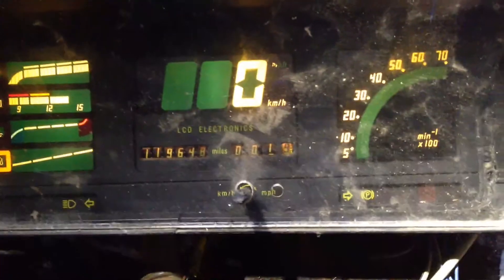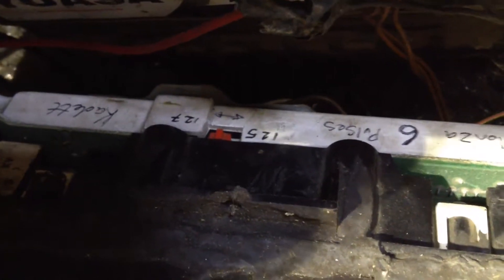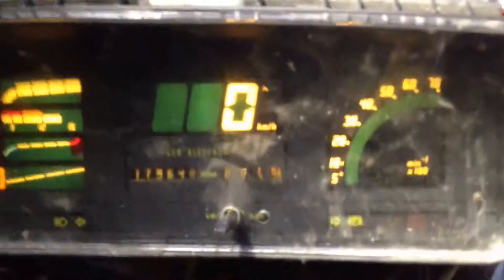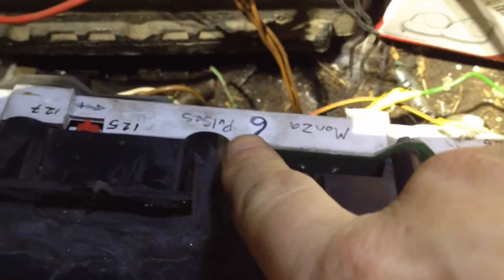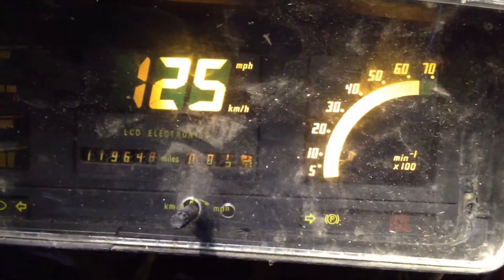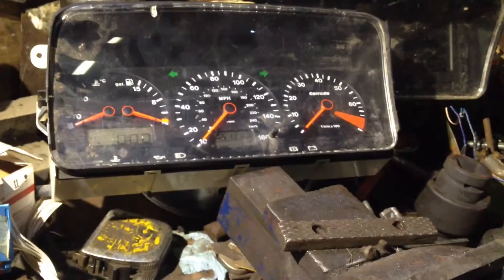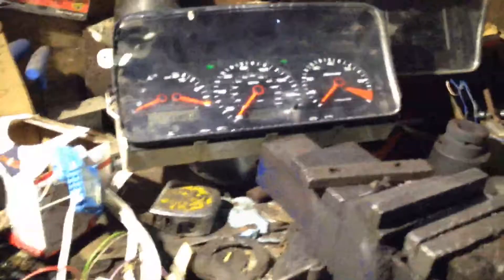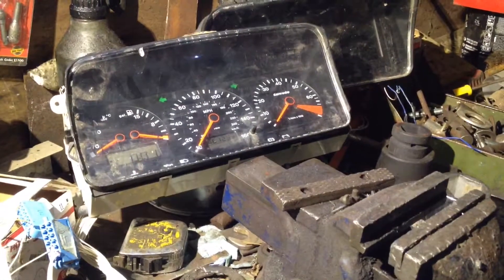Kadett Monza Astra speedo testing compained to a VW VSS corrado vr6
Testing a kadett / monza VSS speedo

16pulse mode at4 pulse=29km kadett
6pulse mode st4 pulse=72km monza
4 pulse mode at 4 pulse =125km corrado

16pulse/4pulses=4x29=116km
6pulses/4 pluses=1.5X72=108km/hr
So I know the 16pulse will give me very close to correct reading to 125km

Reason for the 6pulse being so wrong is its account for different Tyres

Switch - 1 showing for 175/70R13 or 185/60R14 (uses six impulse transducer) - digidash displays "125/288" on powerup.
Switch - 2 showing for other tyres (Haynes wiring diagram says 185/65 R14) (uses 16 impulse transducer) - digidash displays "127/288" on powerup.

3. The following tyre sizes are quoted in the Haynes manual for the Astra mk2, and the overall diameter of the tyre is given.
175/70R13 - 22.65 inches - 57.4 cm
185/60R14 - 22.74 inches - 57.66 cm
185/65R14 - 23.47 inches - 59.44 cm

4. The speedo works even when reversing!
It is possible to fit the Digidash into other Vauxhall models (I've even seen it working in a modified Ford Escort), and so he's a guide to the wiring.

Large Connector Wiring (black plug)

Pin no Colour Function

1 Black/Green Indicator right
2 Not connected
3 Brown/White Handbrake warning light
4 Brown/Red Brake Fluid
5 Not connected
6 Brown/Yellow ABS
7 Brown/Yellow Choke
8 Brown/Black Seat belt
9 Black Ignition +
10 Unknown
11 Brown/Blue Engine Management TT
12 White/Green Trailer Indicator
13 White/Yellow Headlights on warning
14 White Main beam warning
15 Brown GROUND
16 Black/White Indicator left

Small Connector Wiring (white plug)

1 Blue/White Alternator light
2
3 Grey/Green (Grey/Black) Dashboard brightness rheostat
4 Blue/Black Fuel gauge
5 Black Ignition + (illumination)
6
7 Green Rev counter
8
9 Brown Ground -
10 Brown Ground - (illumination)
11 Brown Ground-
12 Blue/Yellow Oil pressure gauge
13
14
15 Black Ignition + (speedo illumination)
16 Grey/Green Illumination (relay)
17 Blue Engine coolant temperature
18
19
20
21 Blue/Red Speedometer
22 Blue/Green Oil pressure light

I've copied some questions and answers out of an old magazine that gave a 'how to' on ig temperature, the oil pressure must not fall below 200Kpa (2.0 bar). If the oil pressure drops below the. If these values are not reached, consult an authorised Vauxhall-Opel dealer.
Where voltages exceed 15 volts or go below 9 volts when the engine is running, the red warning zone flashes.